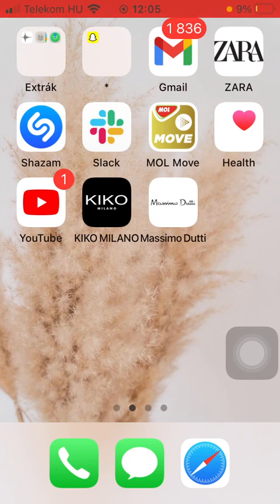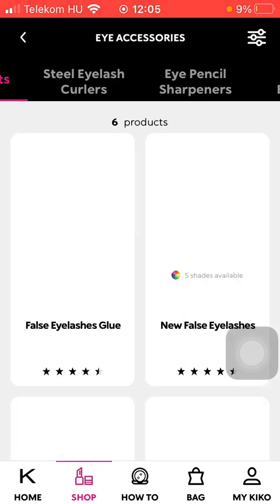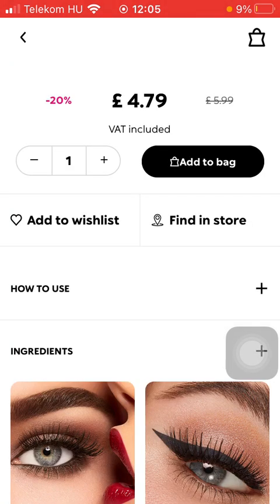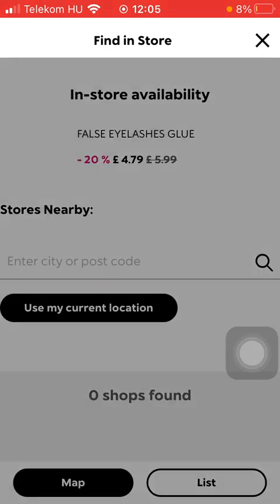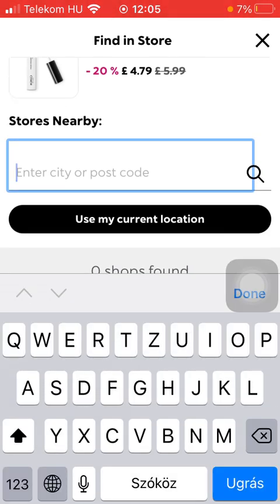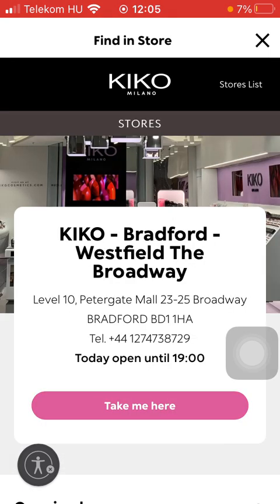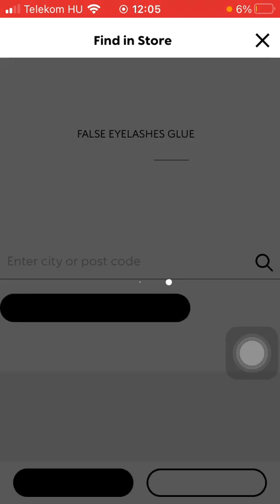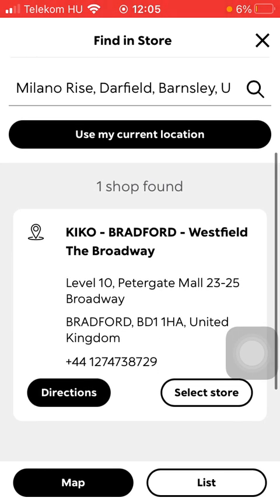How to find a product in store on Kiko Milano?